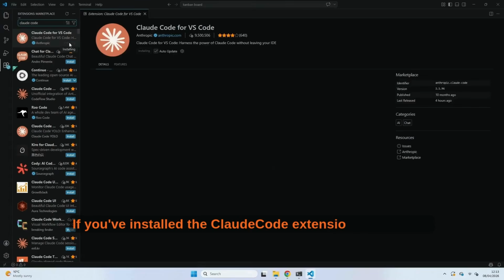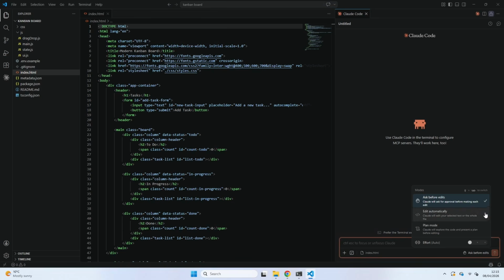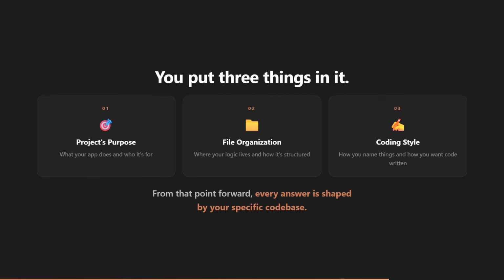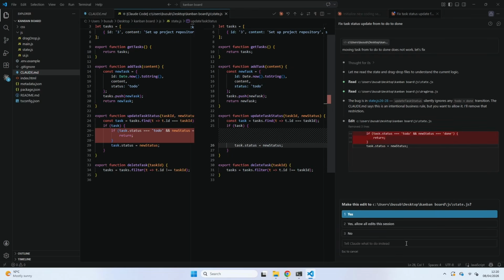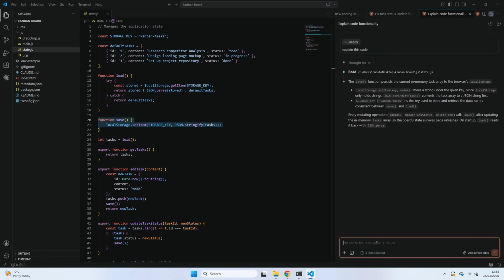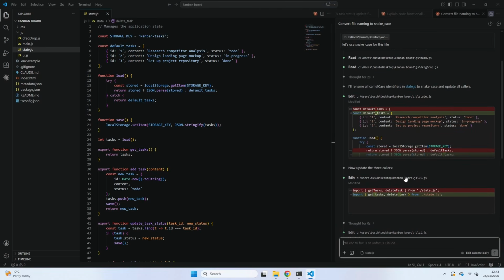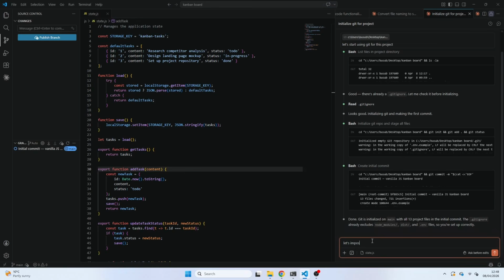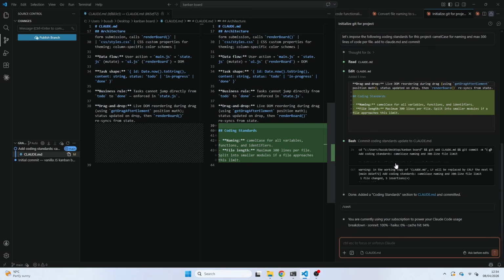Claude Code in VS Code - Installation & Usage Guide (2026)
Claude Code in VS Code is powerful out of the box — but without one setup step, it answers every question like it's never seen your project before. This video shows you that step, plus how to debug a real bug, add a feature, and undo anything Claude gets wrong.

Claude Code is an AI coding assistant built by Anthropic. The VS Code extension puts it directly inside your editor — no terminal required. This video covers the full setup: installing the extension, logging in with a Claude Pro account, understanding the three permission modes (Ask before edits, Edit automatically, Plan mode), and creating a CLAUDE.md file so Claude understands your specific project instead of giving generic answers.

We then run two live demos on a real Kanban board app: fixing a drag-and-drop bug and adding a localStorage feature. You'll also see how to refactor across multiple files, how to reference specific files with the @ symbol, and how to drop line references into chat instantly.

The video closes with Claude's built-in safety nets — the Rewind feature that rolls back code without losing your chat history, and Git integration for full version control. If you're new to Git, the setup guide is linked below.

CHAPTERS

0:00 — Intro: Why Claude gives generic answers by default
0:35 — Install the Claude Code extension & log in
1:48 — The three permission modes explained (most tutorials skip this)
3:22 — CLAUDE.md: give Claude permanent context about your project
4:48 — Demo: fix a drag-and-drop bug with one plain-English prompt
6:10 — Demo: add localStorage persistence + refactor across files
8:30 — Your safety net: Rewind and Git
10:48 — How to check usage limits from inside the extension
11:37 — Outro & next steps

LINKS